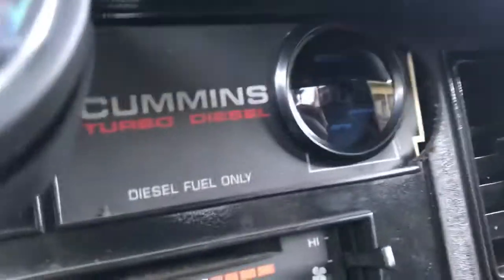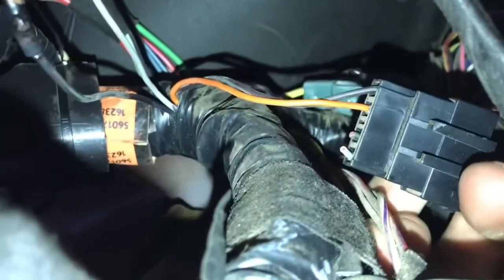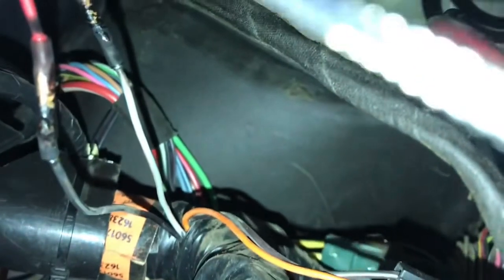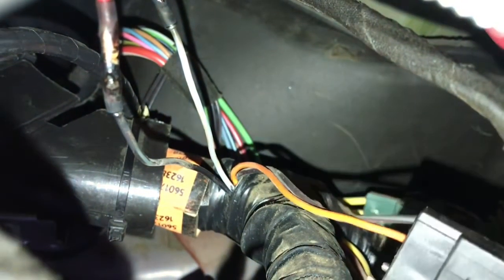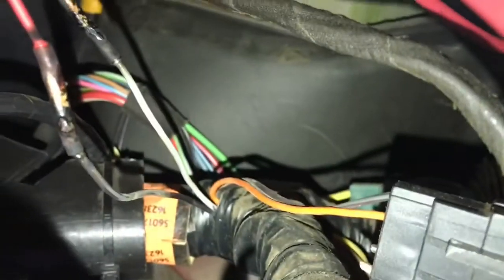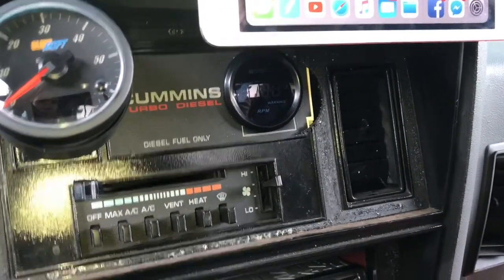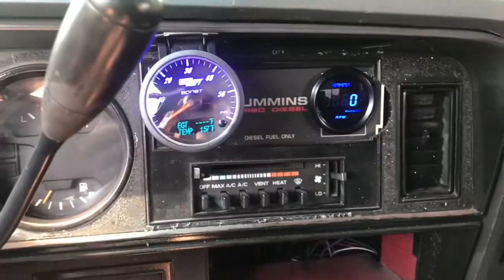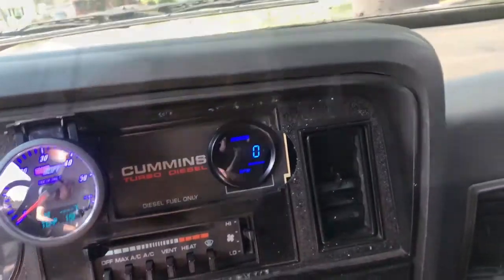How To wire a Digital Tach into your 1st gen in under 10 minutes 😱